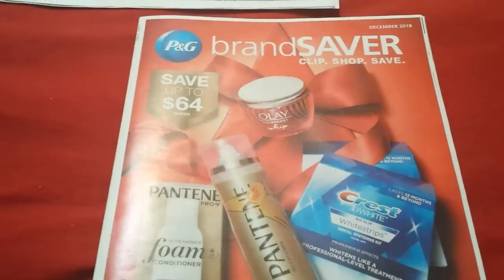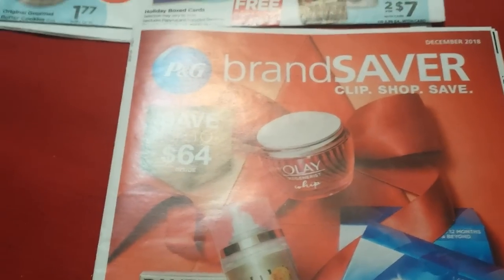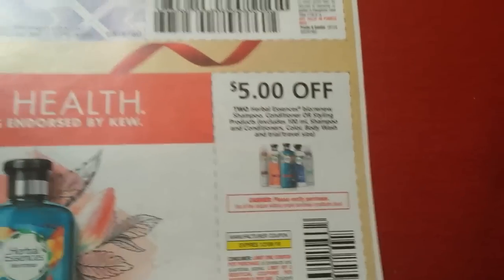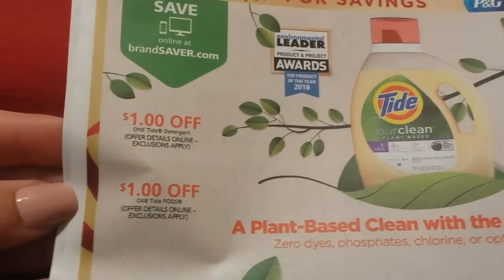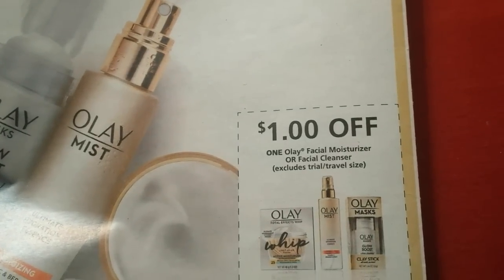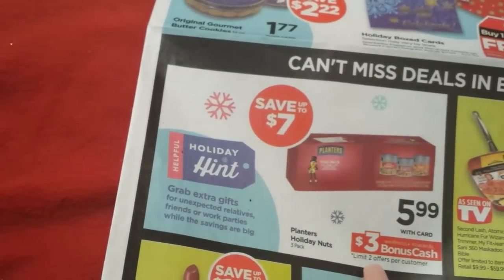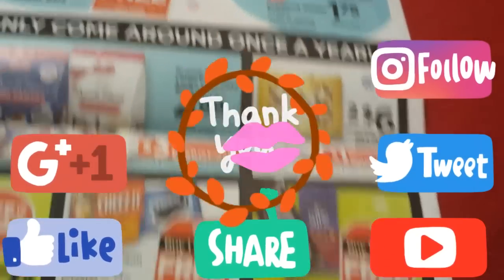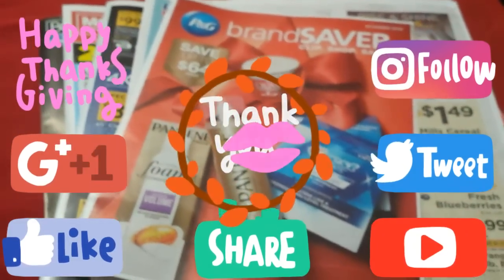11/25 Coupon Preview December p&g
BECOME A SIMPLE SAVER ON DIANASIMPLYSAVES

**NEW APP!! FETCH REWARDS! JOIN & GET 2,000 POINTS=$2 USING